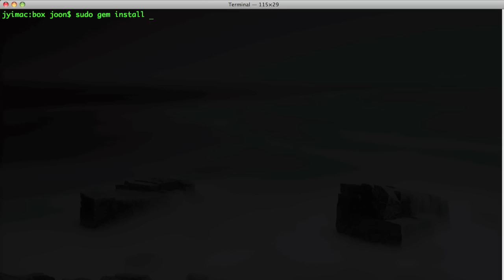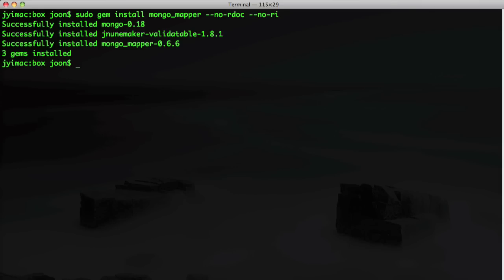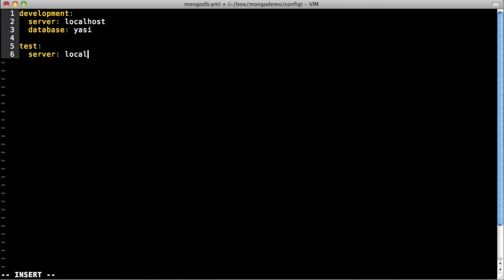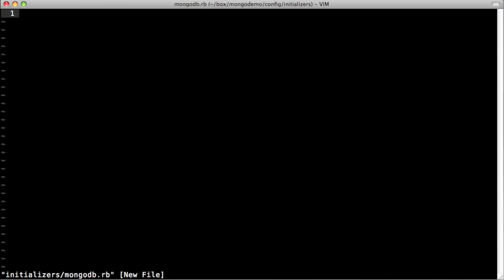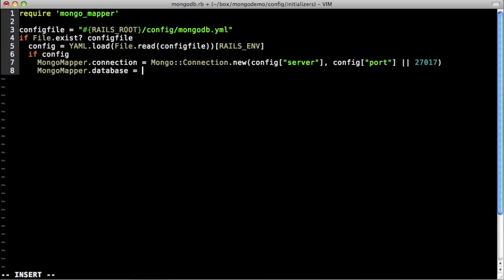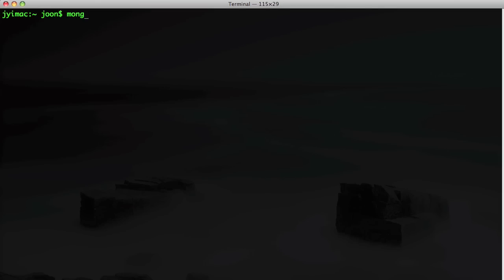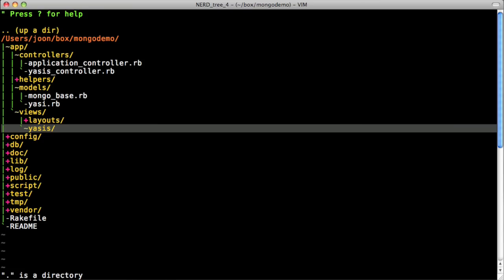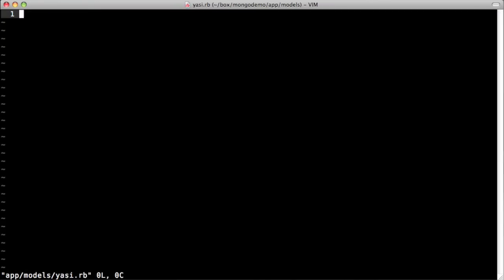Introduction to MongoDB - Part III, MongoMapper & Rails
This is the third and final episode on introduction to MongDB. In this screencast, we demonstrate MongoMapper and how to use it in a Rails app.